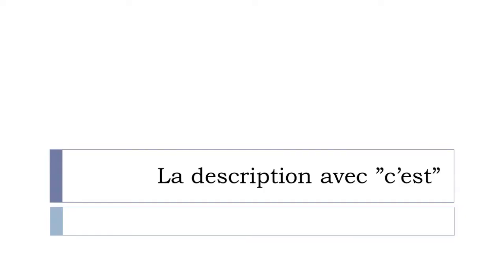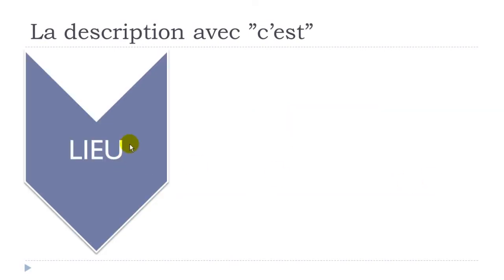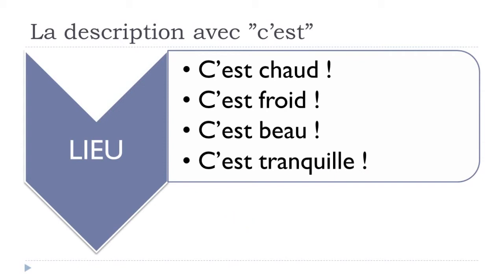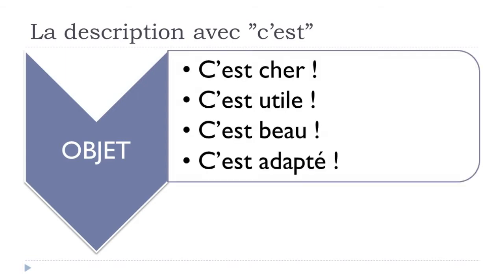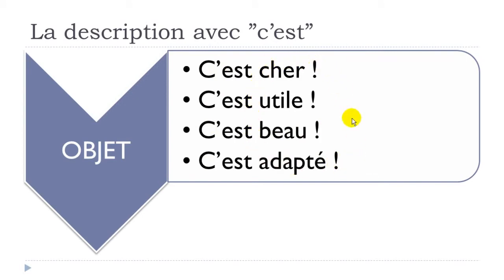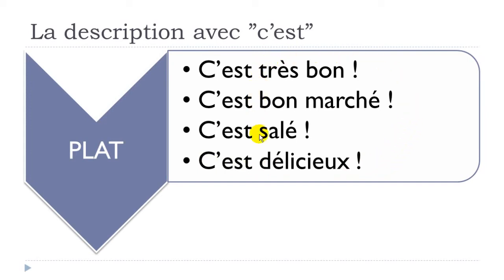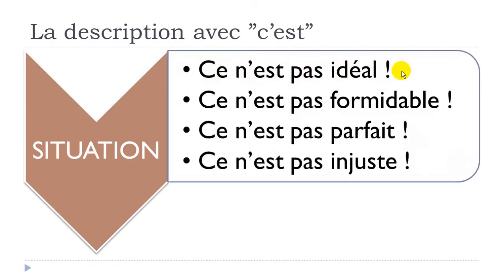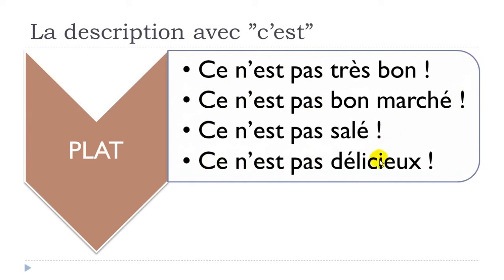Learn French Grammar I La description avec c'est